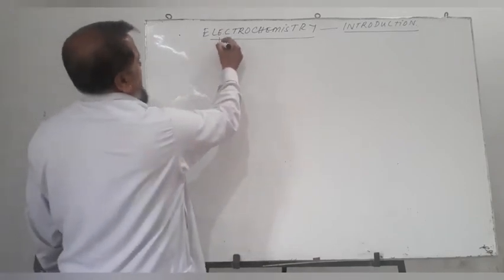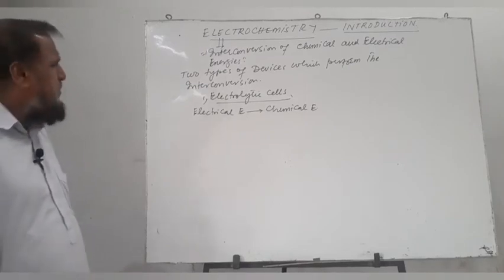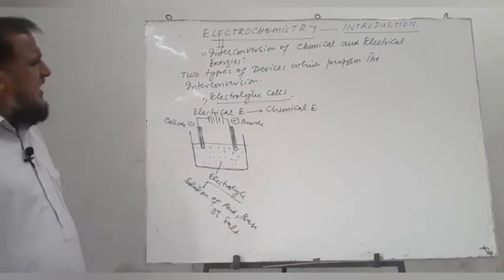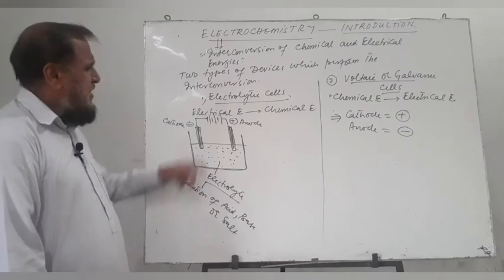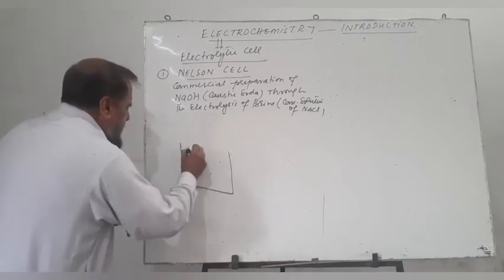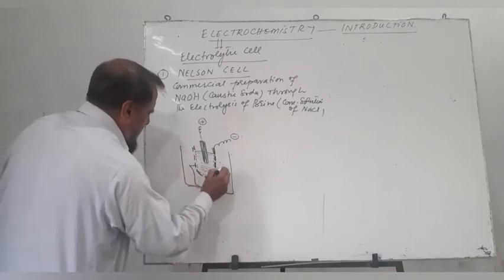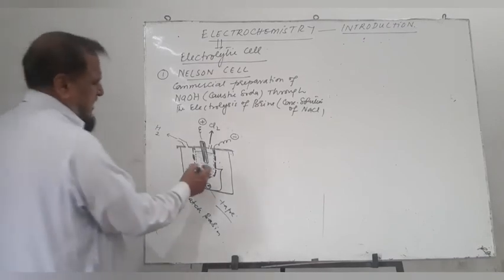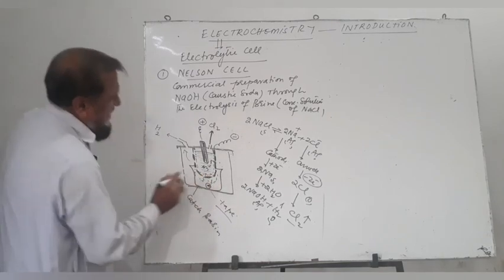Eletro Chemistry Introduction 1